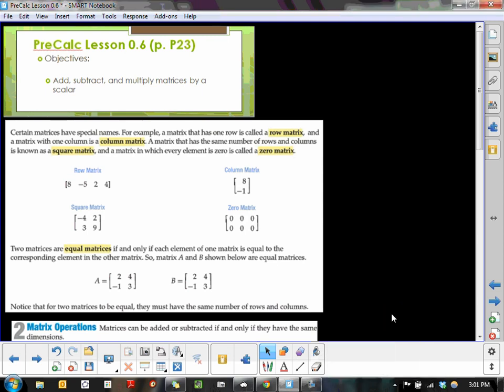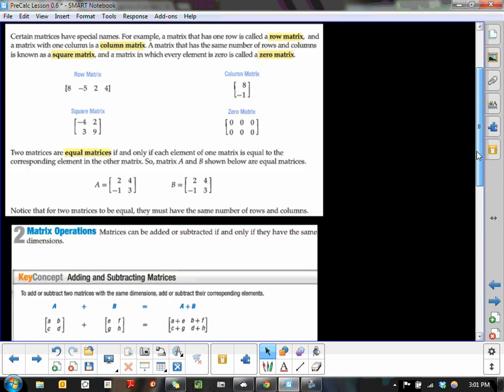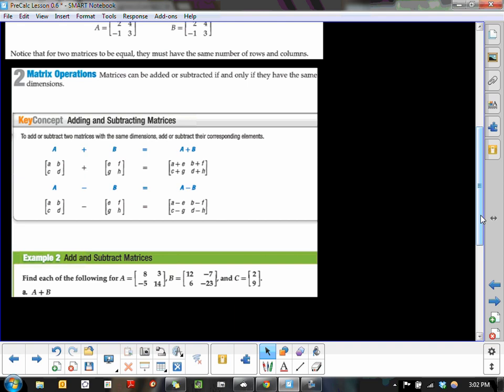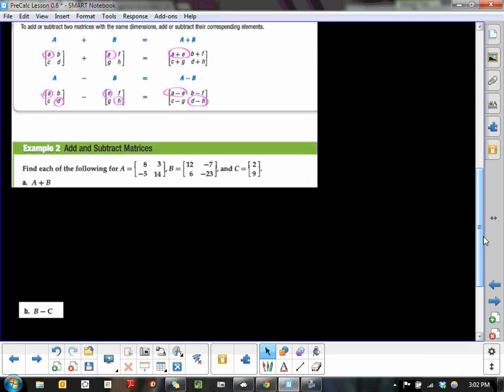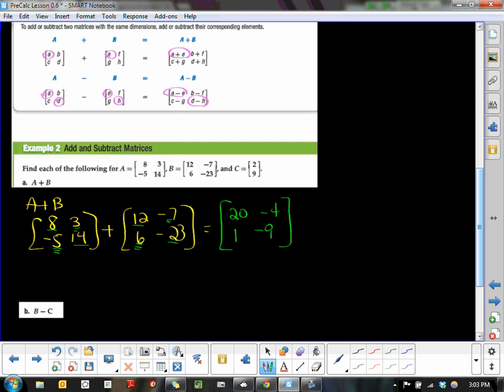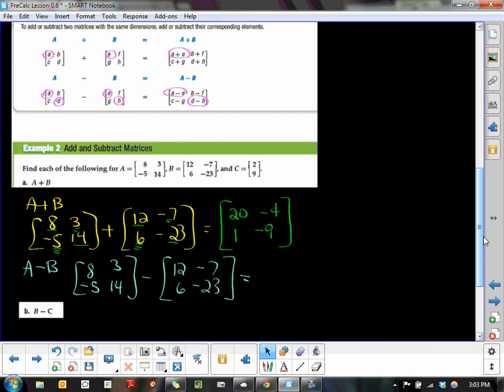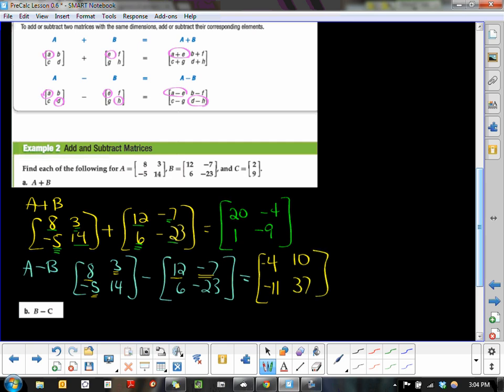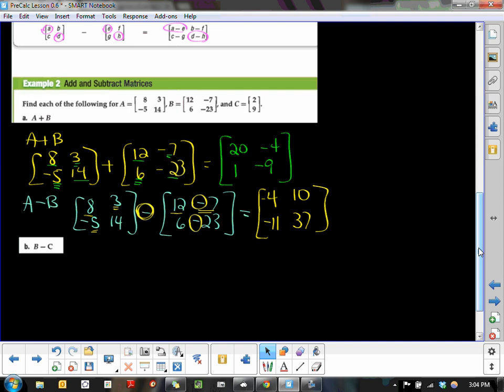PC Unit 0 6 Example 2